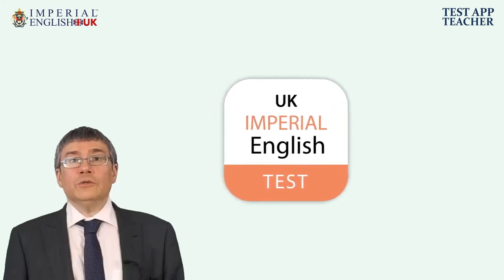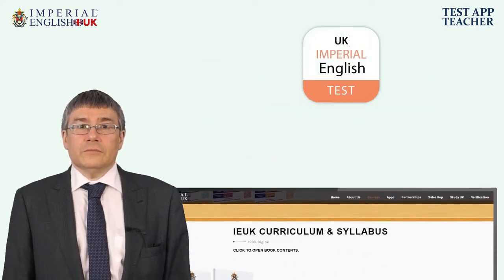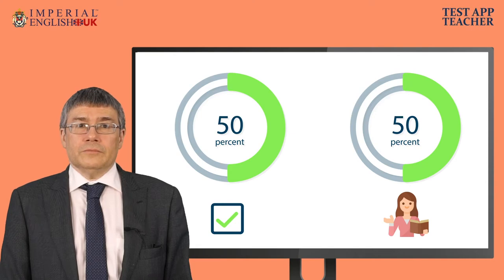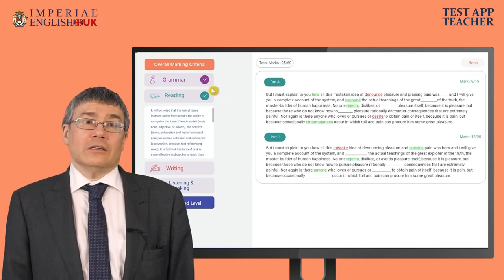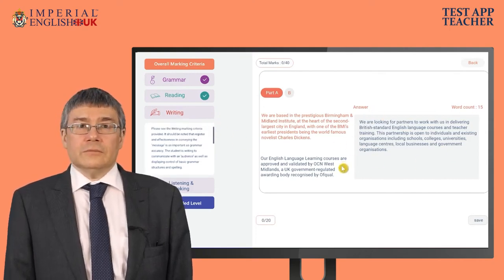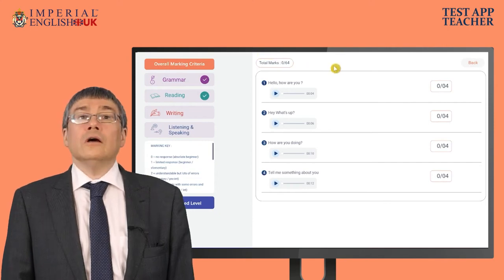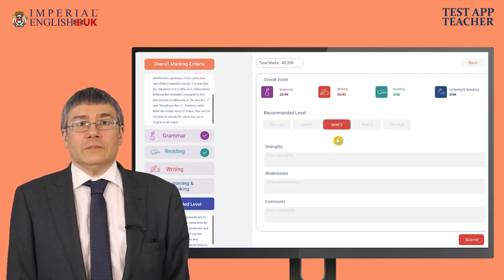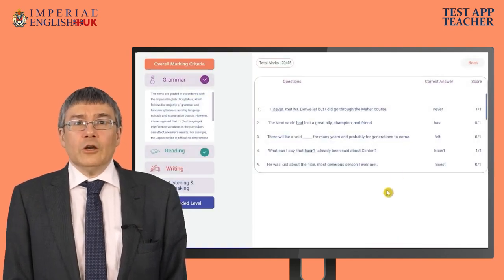IEUK TEST APP Teacher Instructions